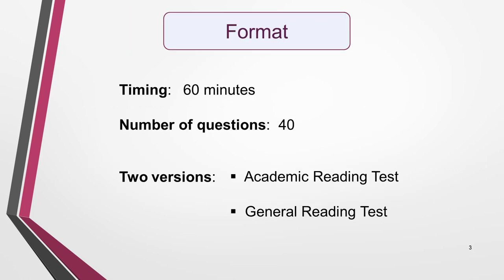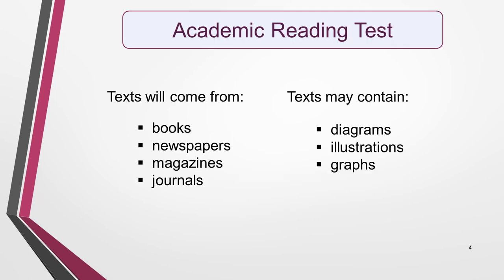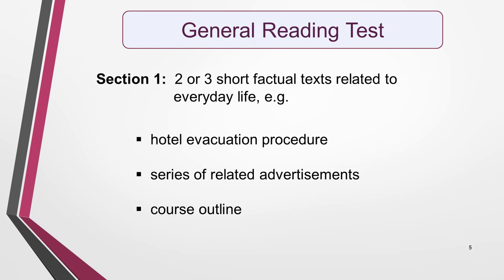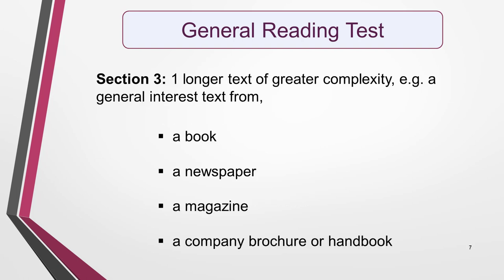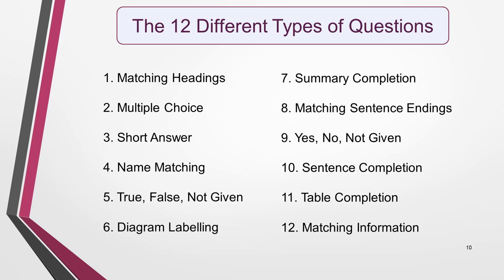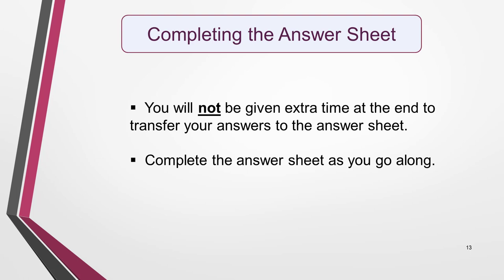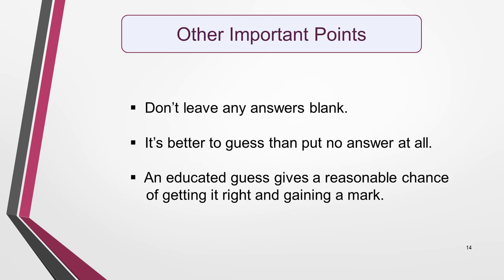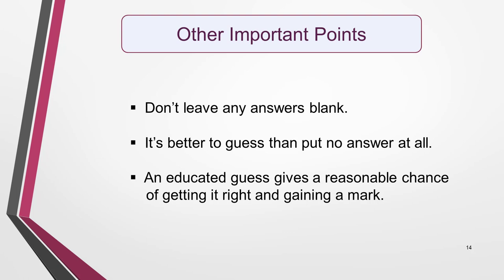IELTS Reading Test – All the Essential Information You Need To Know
In order to get a high score in the IELTS reading test, you need to understand its structure, the skills required and have strategies to answer the different types of questions.

In this video, I cover all the basics information you need to know.

Here’s an outline of what it covers:

1. The format of the test
2. Question types
3. The marking system
4. Skills assessed
5. Key reading skills
6. How to complete the answer sheet
7. Which test to choose – Academic or General

Click this link for step-by-step strategies on how to answer the 12 different question type, with lots of sample questions.

You’ll also find links to the many reading lessons on the website as well as lots of other information and tips.